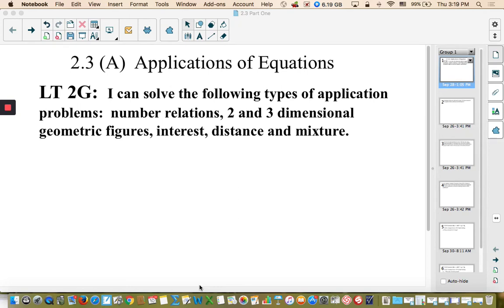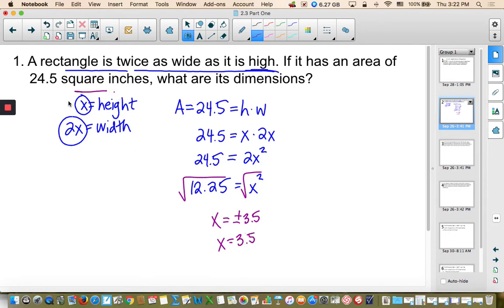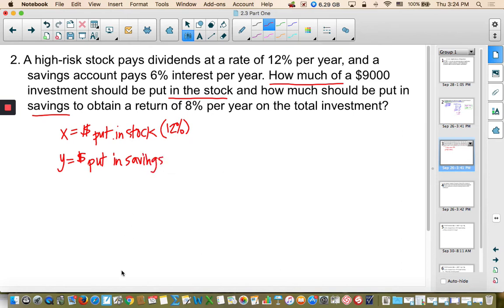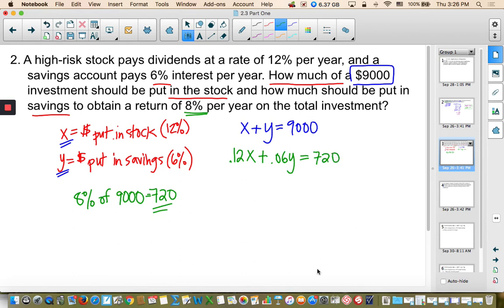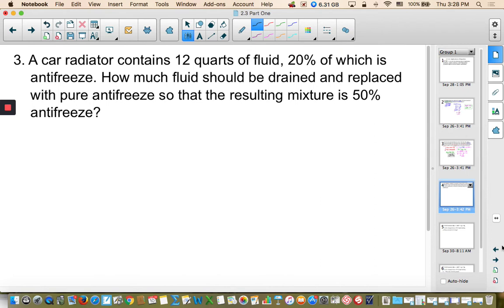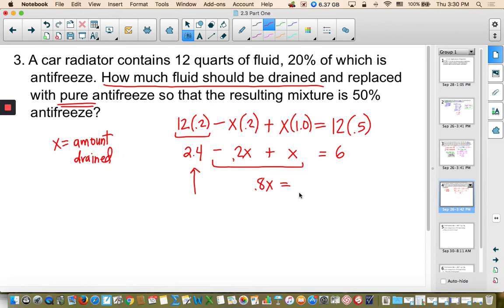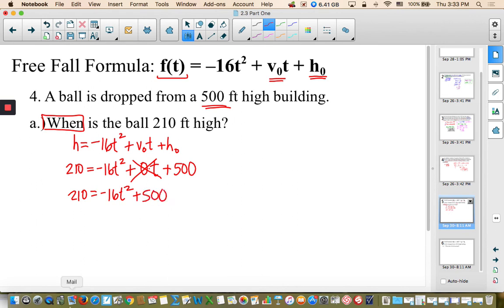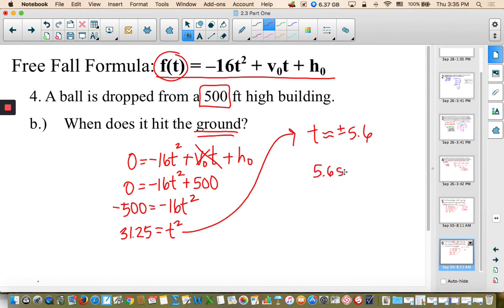2.3 Part 1 Video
Applications of Equations